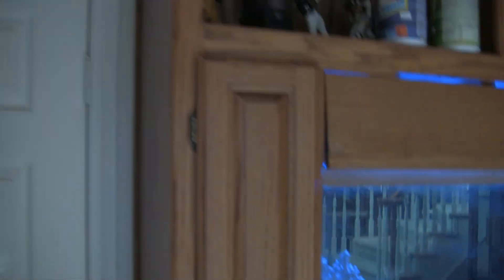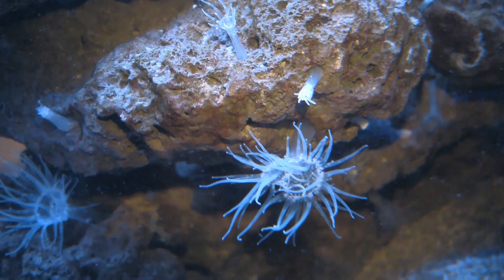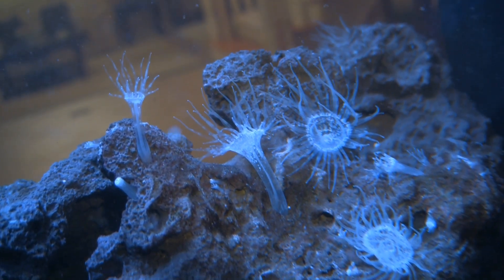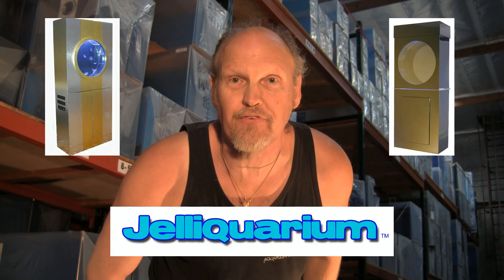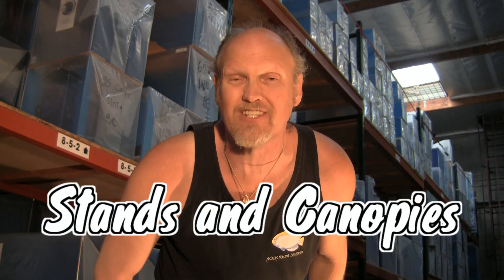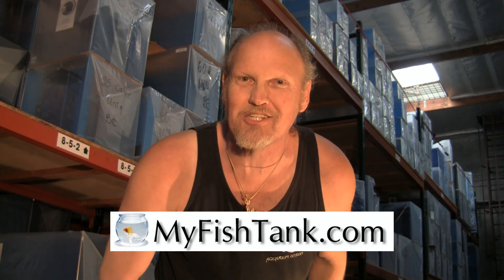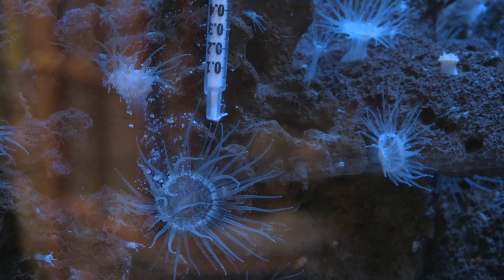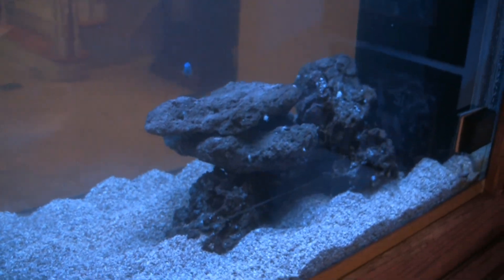Aptasia Anemone Control and Elimination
What are Aptasia Anemones, and how to eliminate them in the Coral Reef aquarium? LA Fishguys's Jim Stime gives you an explanation and shows you how to use it in an aquarium.